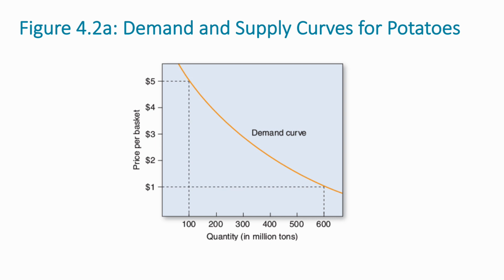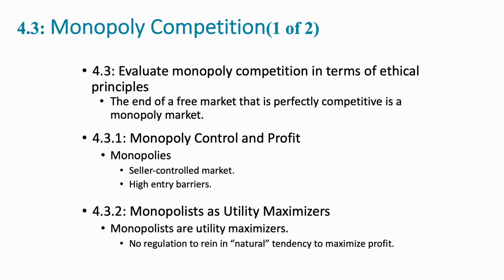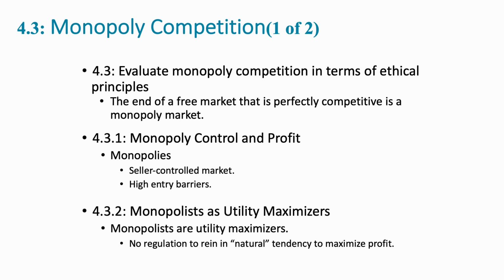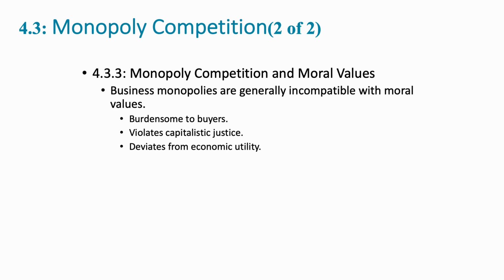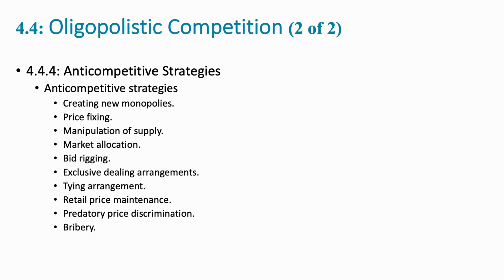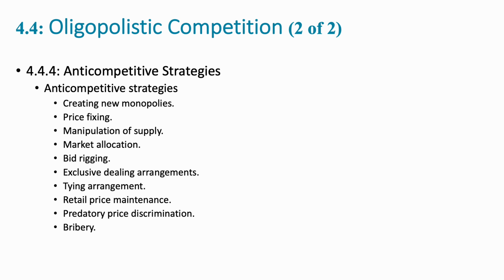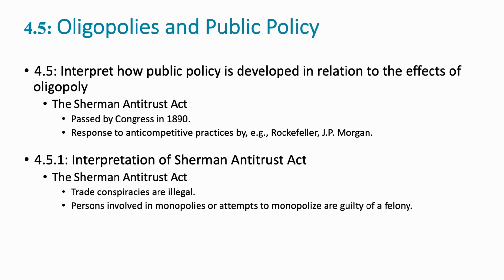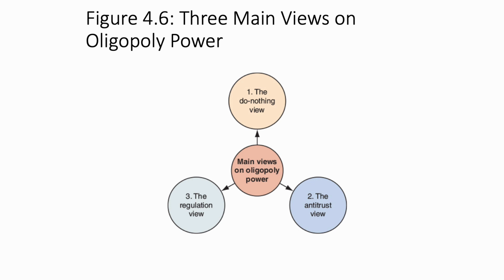GBA 383 Chapter 4 Ethics in the Marketplace Part 2